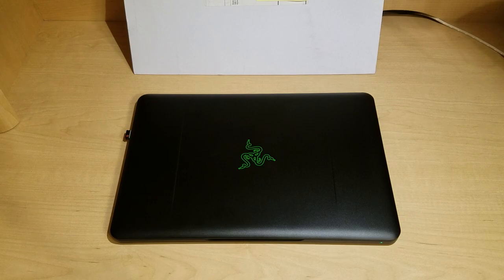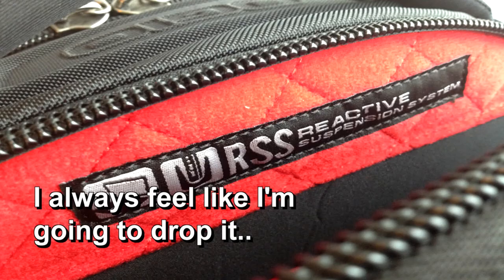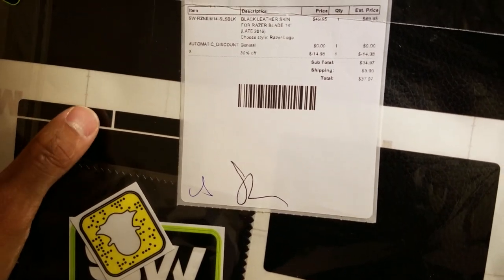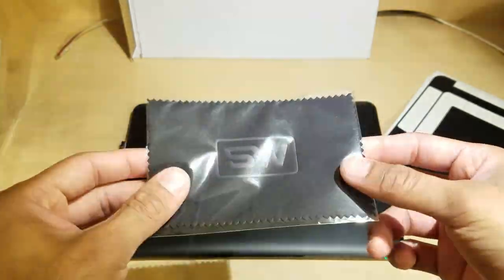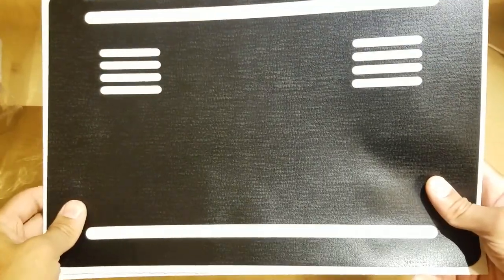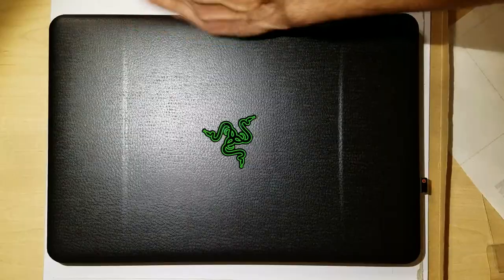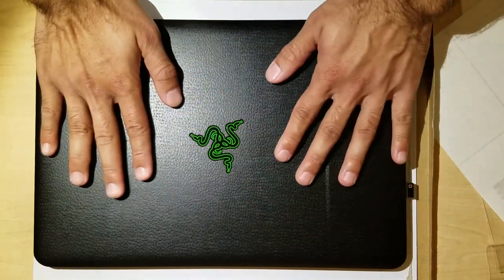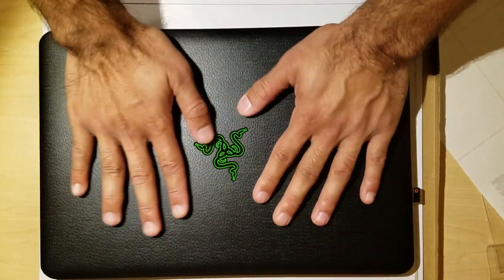Slickwraps Skin for the Razer Blade Laptop - Is It Better Than DBrand???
Here is our unboxing, review, and install of the Slickwraps skin for the Razer Blade 14" (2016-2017). Many people skin their laptops and other electronics for extra grip, protection, and aesthetic purposes.

Dbrand is probably the most popular skin for these laptops. It is quite pricey at about $48 a set so I wondered if there was a cheaper alternative that was just as good or even better. They are both about the same price, but I've noticed Slickwraps goes on sale frequently. One of the major differences is that Slickwraps includes a skin for the interior including the palm rest area.

FYI, I chose not to skin the trackpad because I prefer the feel of the glass.

The main problem that I encountered during install was the thin/long strip between the screen and keyboard (and that same area on the bottom between the back and the rubber feet). The adhesive is pretty strong (so strong that it will pick up your laptop when you peel off to reapply) and it takes numerous times to line things up because the cuts are VERY precise (pros and cons here). My guess is that after a few removals and redos, the 3M stretches just enough that you have a little "extra".  I had to trim a tiny piece off of both areas. You might be able to avoid this if you get it done in your first few attempts.

Overall, despite the slight modification, I am very happy with the black leather skin by Slickwraps! Thanks!